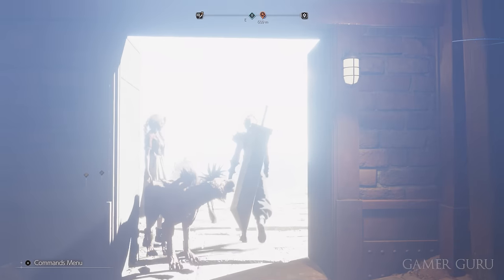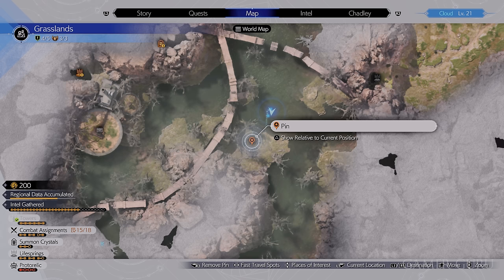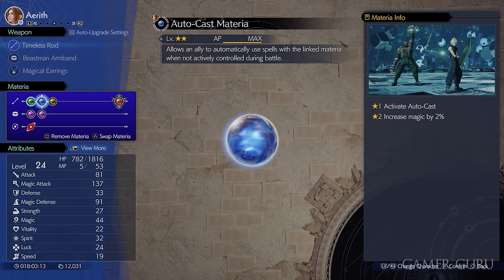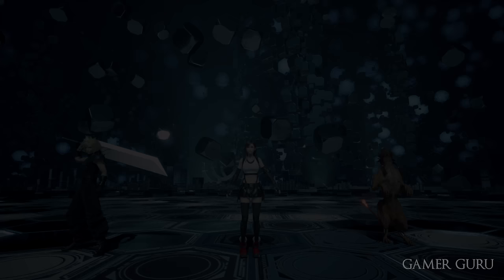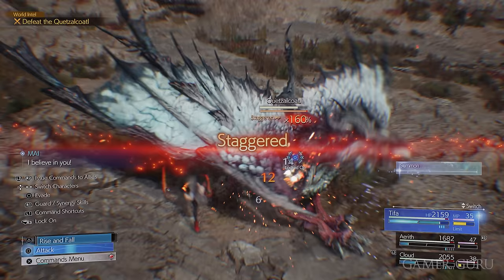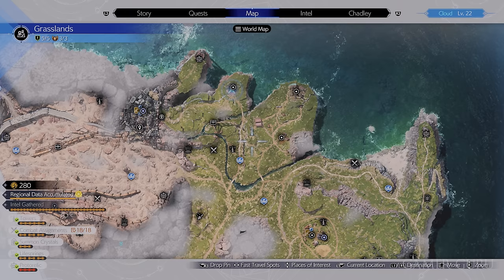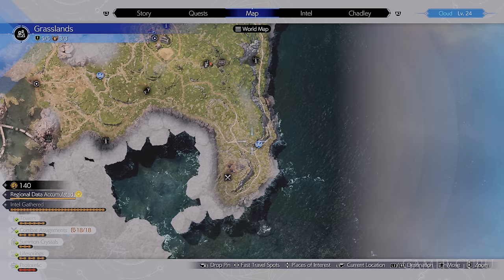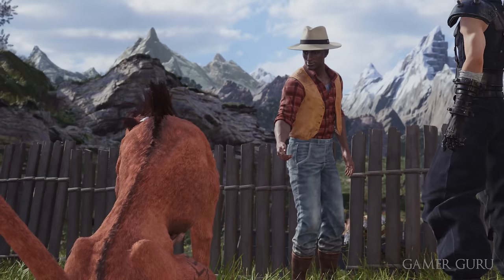Things You Should Do Before Leaving The Grasslands In Final Fantasy 7: Rebirth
Some things I would recommend doing before leaving the Grasslands (Chapter 2) in Final Fantasy 7 Rebirth.

Also huge thanks to Square Enix & Fourth Floor for providing a copy of the game!